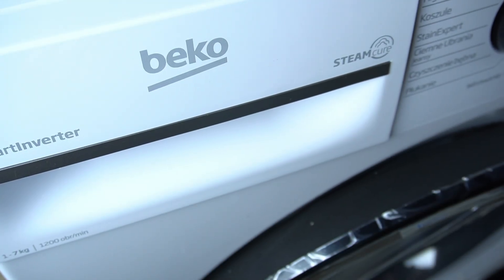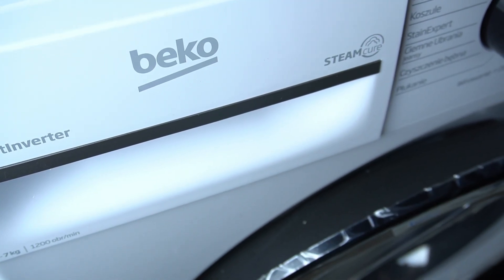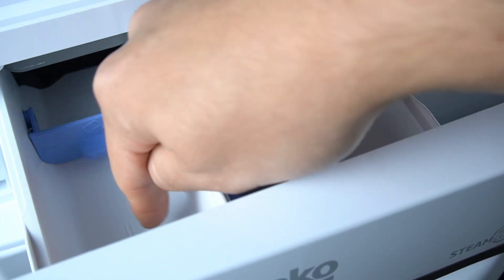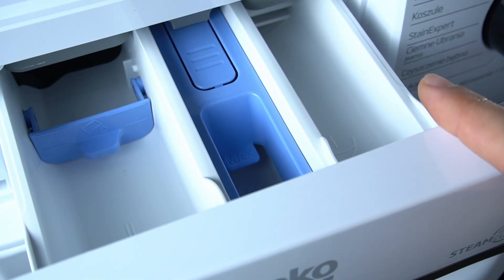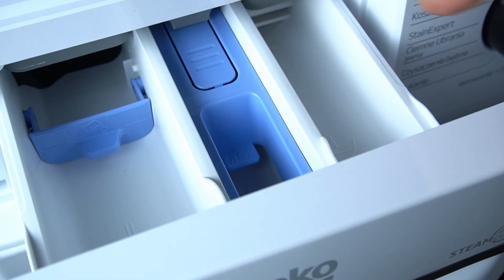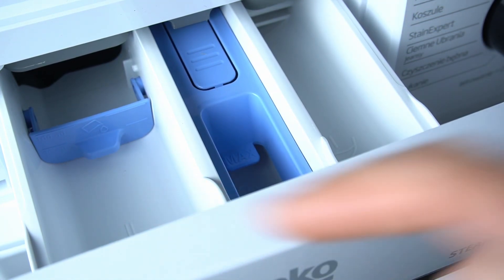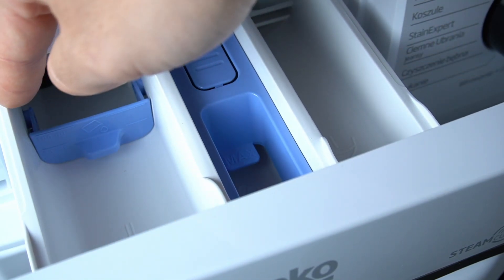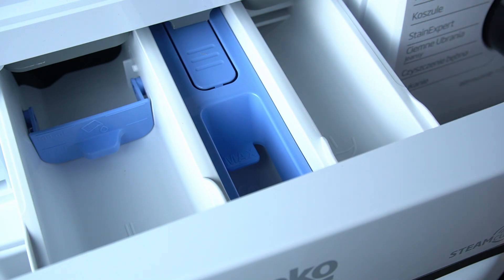Washer Beko SteamCure B100 7kg - How to Refill All Detergents | Detergent Setup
Hi! In this video, we’ll guide you on refilling all detergent compartments in your Beko SteamCure B100 7kg washer. Proper detergent setup ensures optimal cleaning and care for your clothes. We’ll walk you through each compartment for easy refilling.

How to Refill Detergent in Beko SteamCure B100 Washer?
How to Set Up Detergent Compartments on Beko SteamCure B100?
How to Fill Detergent for Best Wash on Beko SteamCure B100?